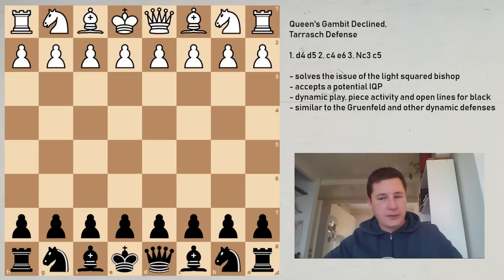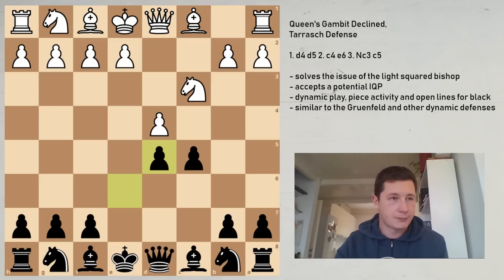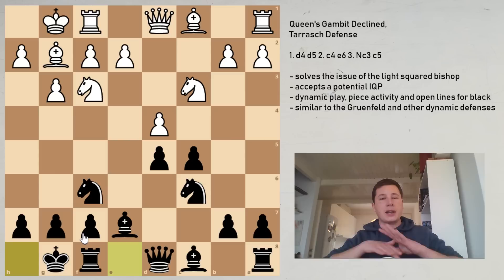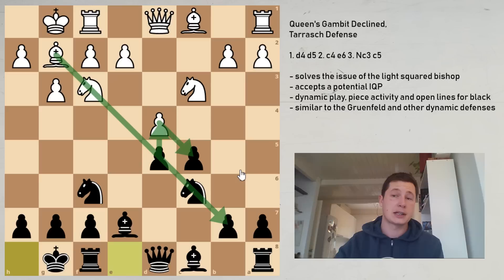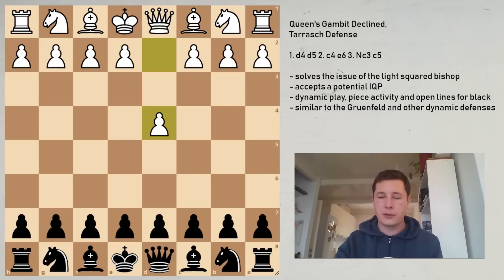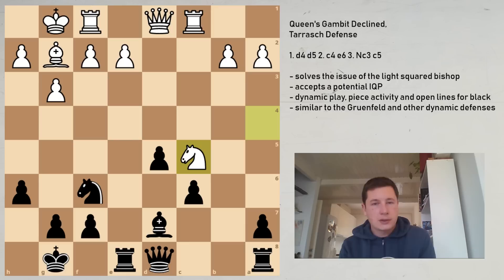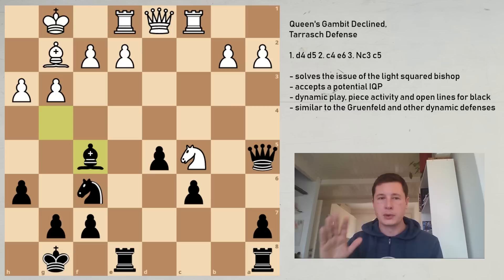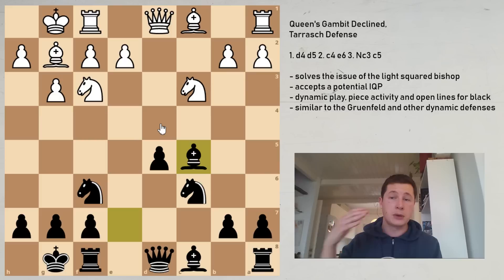Tarrasch Defense Opening Theory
The Queen’s Gambit Declined is the most popular way to fight the attempt by white to give up (gambit) his c4 pawn. It has been played by top masters since the 19th century, and it will never lose popularity due to its solidity, flexibility, and the amount of different options it gives to black.

In this video I have covered the Tarrasch Defense, a quite irregular way for black to play the QGD. A defense which solves the strategic issue of the bad light squared bishop on c8 immediately, but leaves black with a different type of downside – a potential IQP.

In exchange for his weaker structure, black gets dynamic play. The Tarrasch is a defense for aggressive, dynamic players, who don’t fear having a weaker structure or static weaknesses if they can have dynamic advantages to compensate for that.

The good news is that the defense is easy to learn up to a point where you can play it confidently. The lines are very forced, and the first 9 moves are a must play for both sides. With practice, it’s a great weapon for black and could lead to very interesting double edged positions.